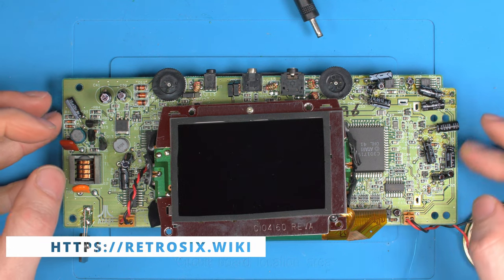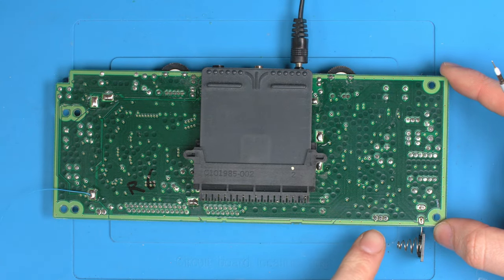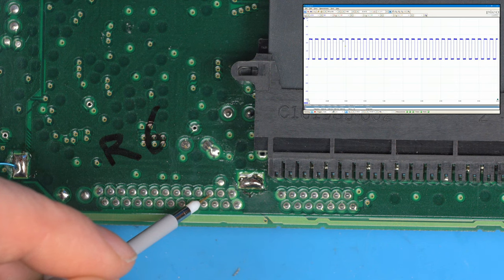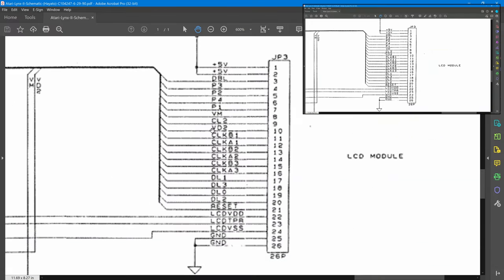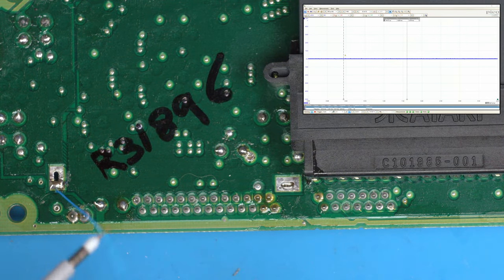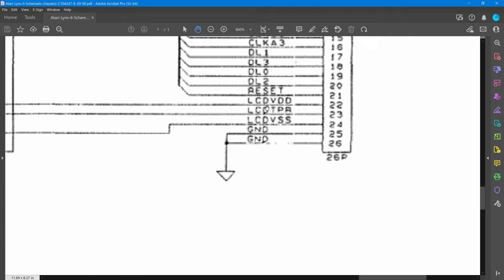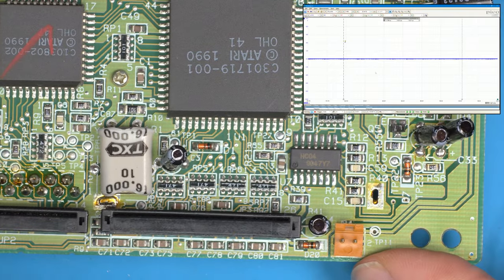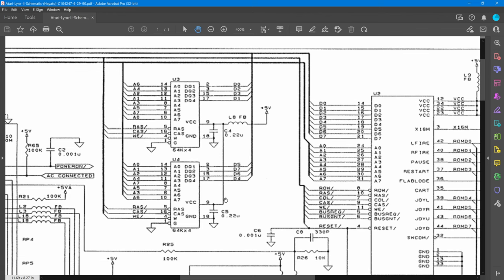Can We Fix A Dead Atari Lynx ? (Black Screen)